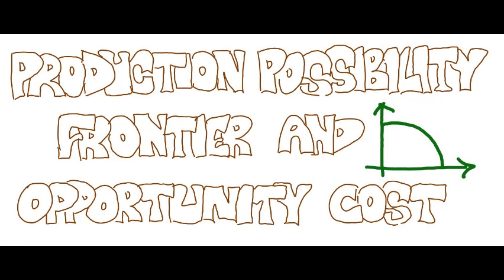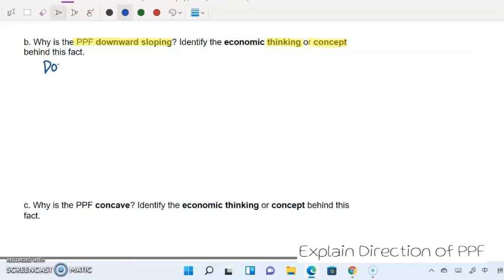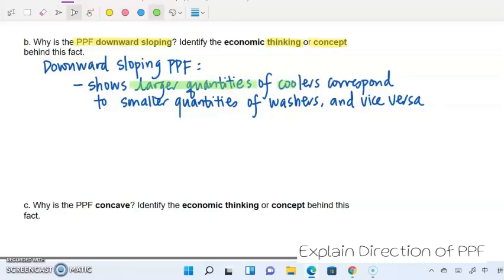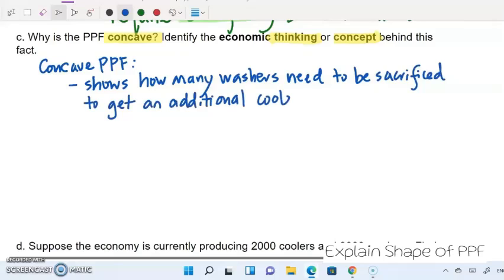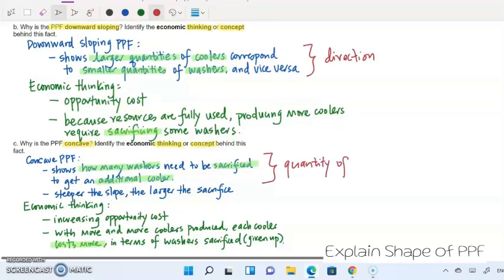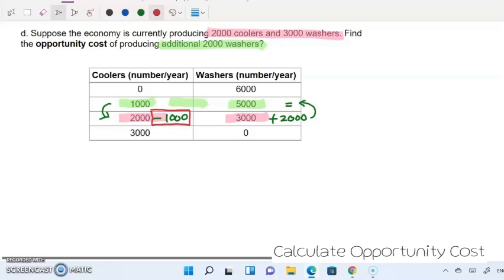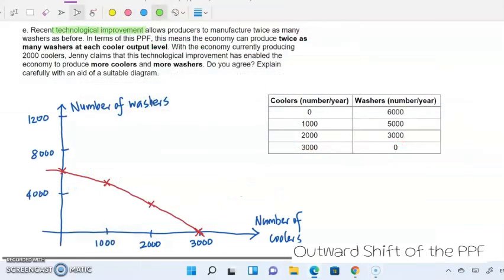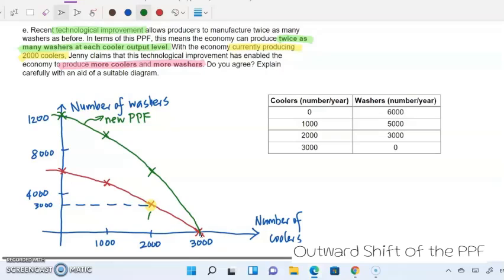Learn Production Possibility Frontier (PPF) and Opportunity Cost by Solving Problem-type Questions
How does the production possibility frontier (PPF) explain opportunity cost? By addressing related questions, we learn how to graph the PPF and use the PPF to explain associated economic concepts.